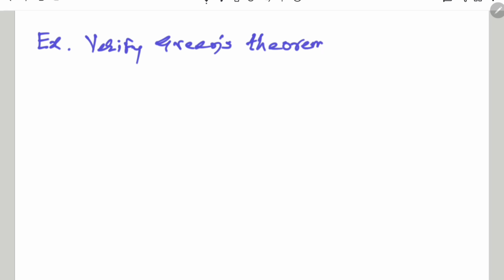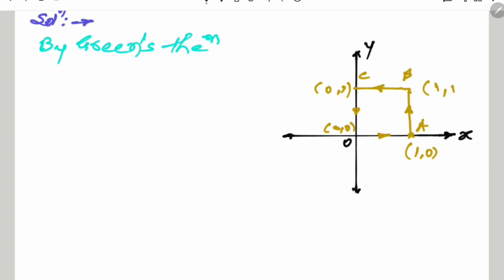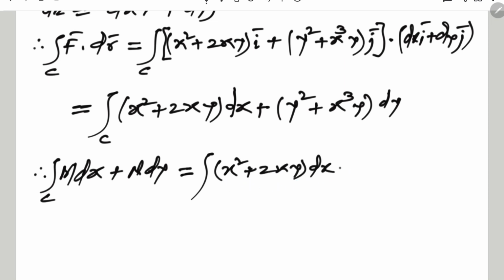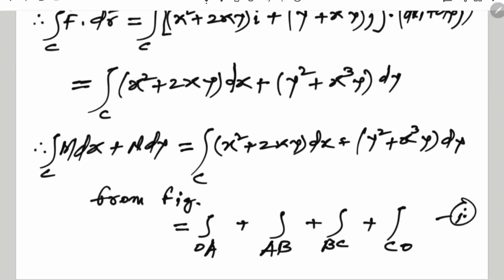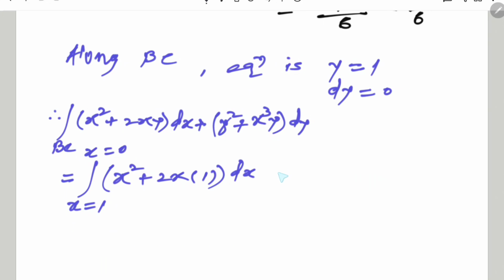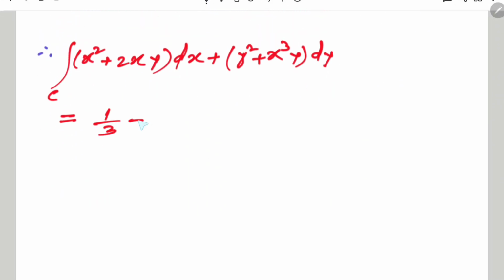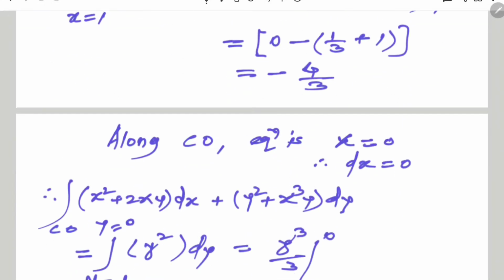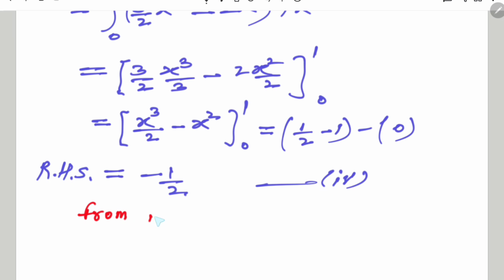Verify Green's Theorem for given vector function over square